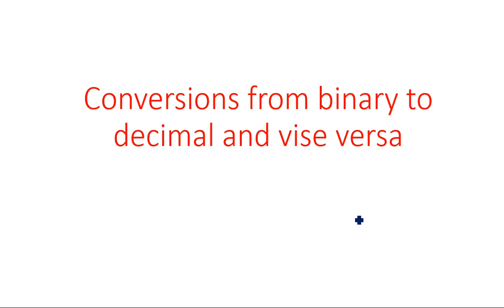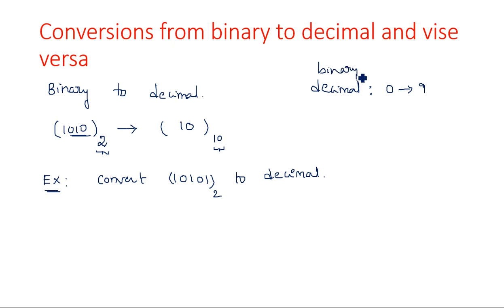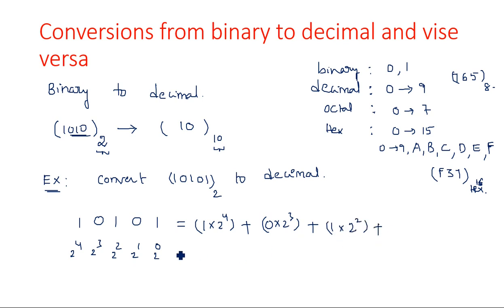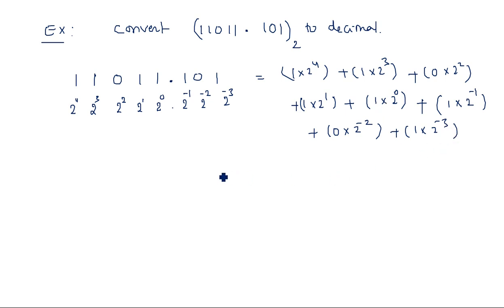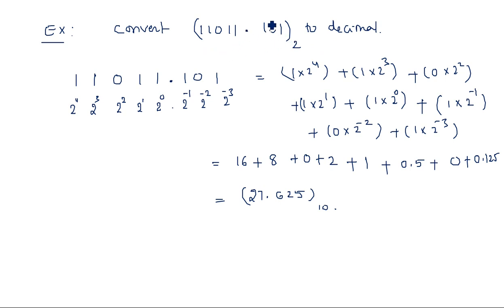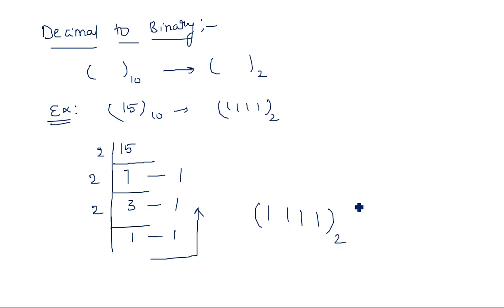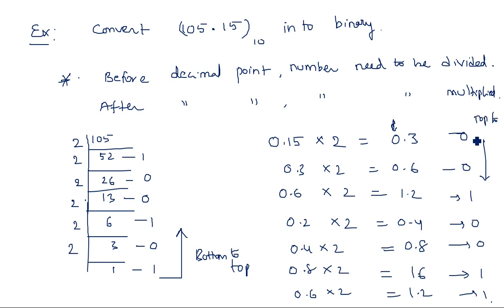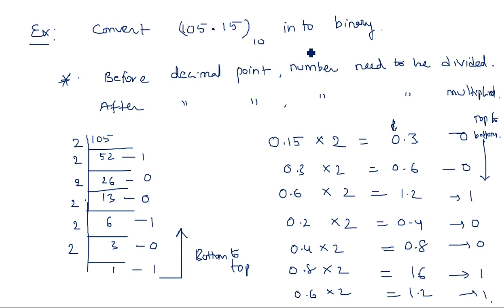Binary to decimal Conversions | Decimal Point | STLD | Lec-04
Conversions from binary to decimal and vise versa with Decimal Point